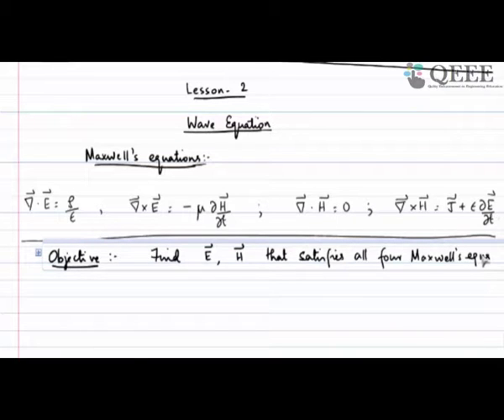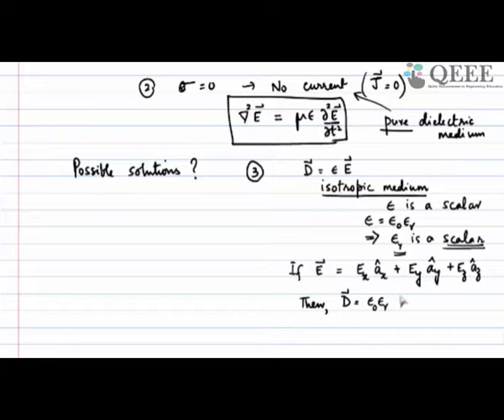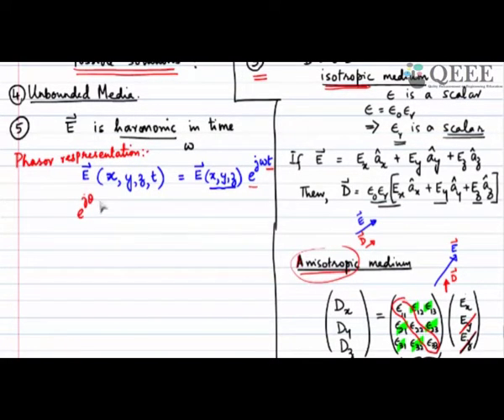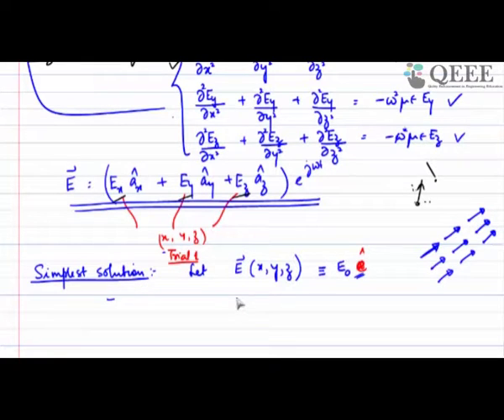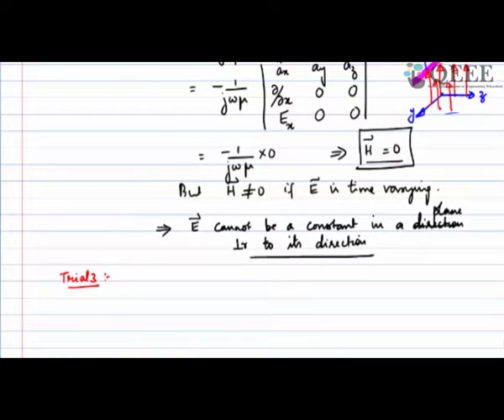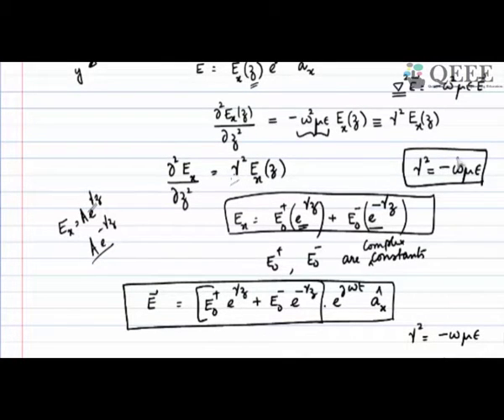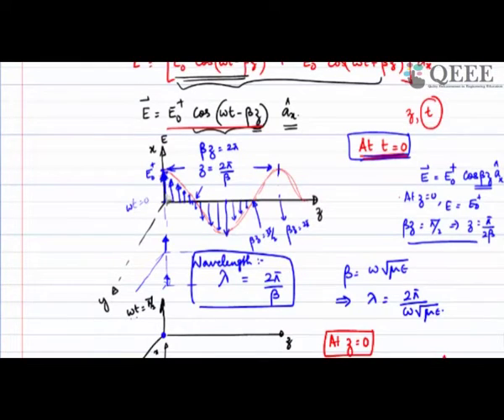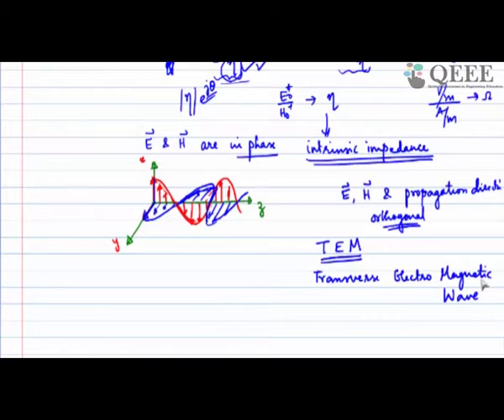Electromagnetic waves (CH_29)